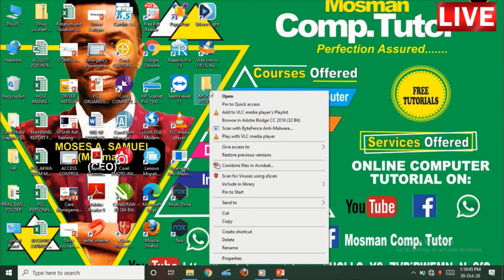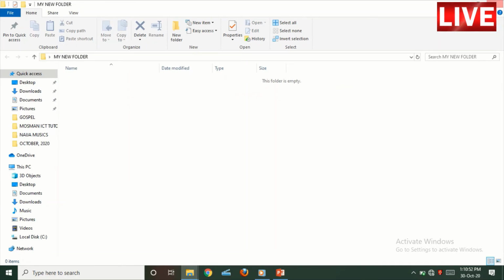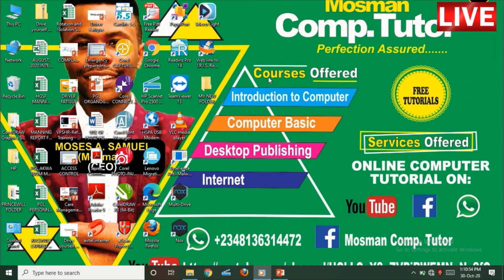STEPS TO CREATE A FOLDER FROM THE DESKTOP - COMPUTER TUTORIAL